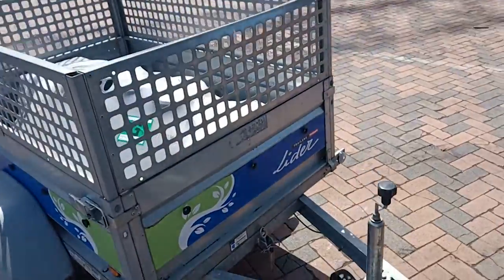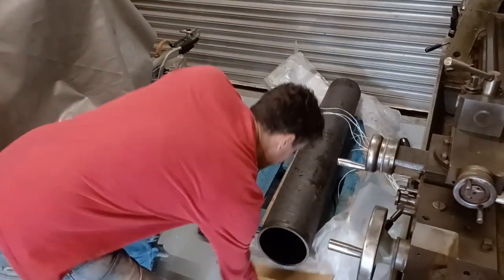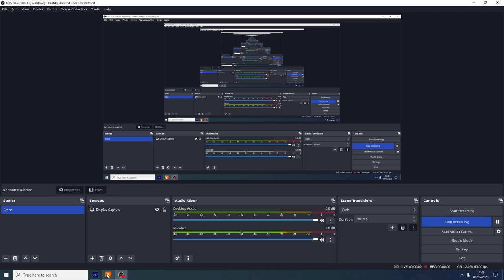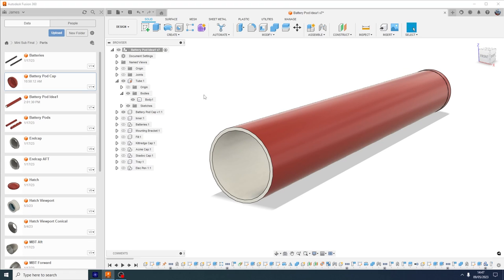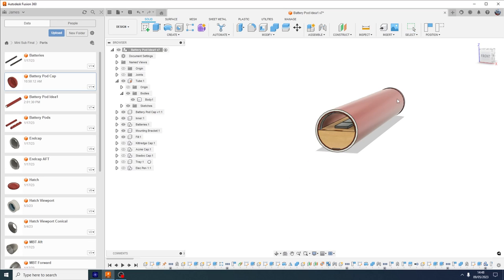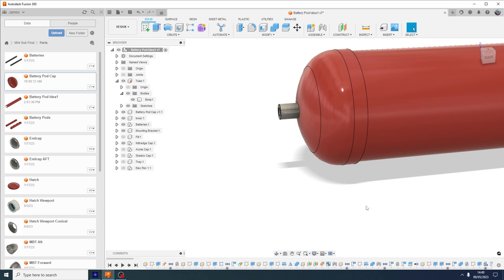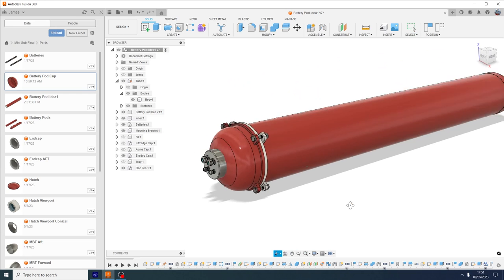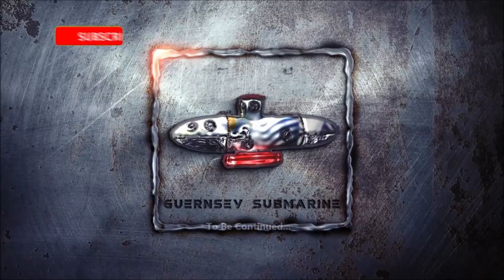Building a Submarine. Part 105.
Part one hundred and five of a series of videos showing the complete build of a personal submarine.

Battery pod parts arrive while I wait for pressure hull and viewports.